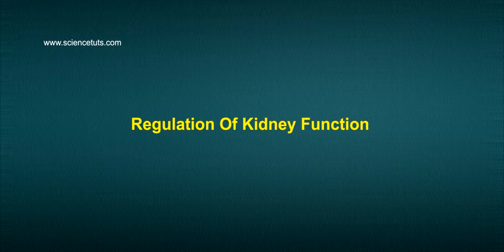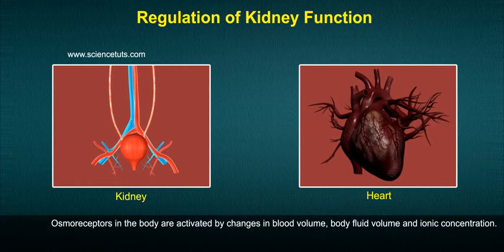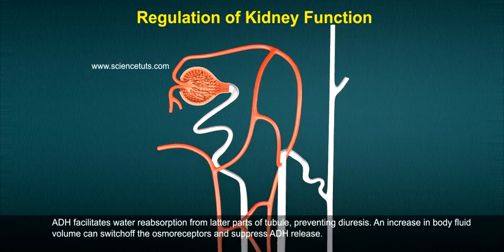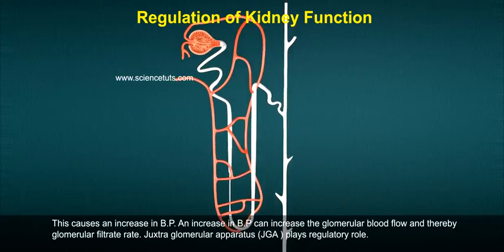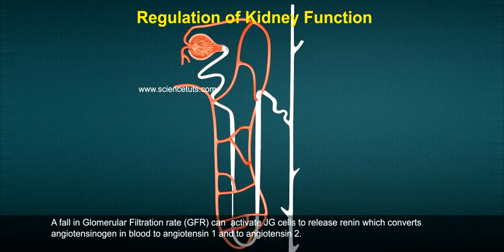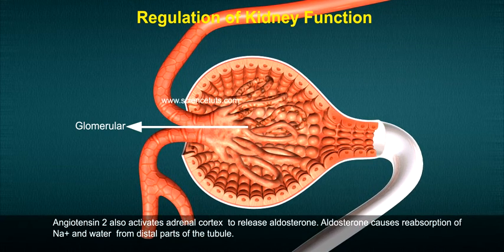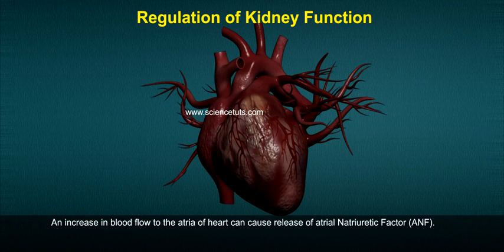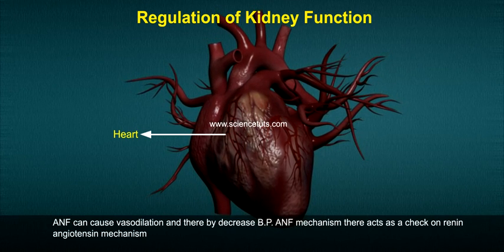Regulation of Kidney Function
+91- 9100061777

7 Active Technology Solutions Pvt.Ltd. is an educational 3D digital content provider for K-12. We also customise the content as per your requirement for companies platform providers colleges etc . 7 Active driving force "The Joy of Happy Learning" -- is what makes difference from other digital content providers. We consider Student needs, Lecturer needs and College needs in designing the 3D & 2D Animated Video Lectures. We are carrying a huge 3D Digital Library ready to use.
 The kidneys are located in the abdominal cavity, more specifically in the paravertebral gutter and lie in a retroperitoneal position at a slightly oblique angle. There are two kidneys. One is on each side of the spine.